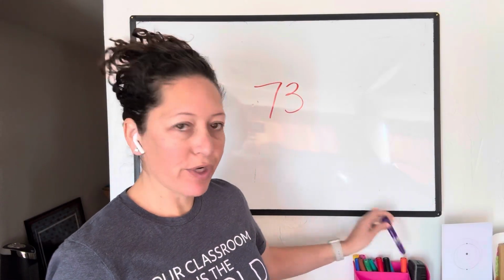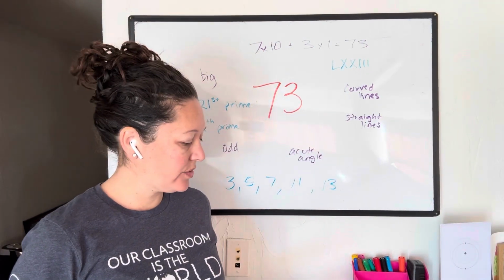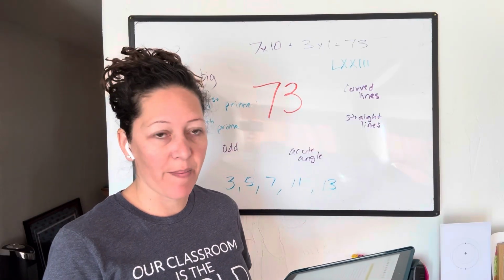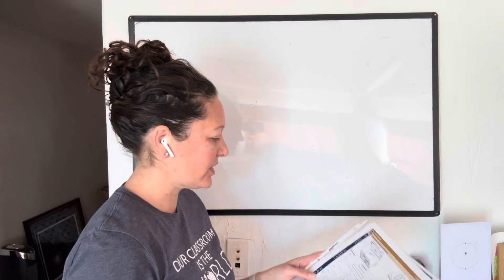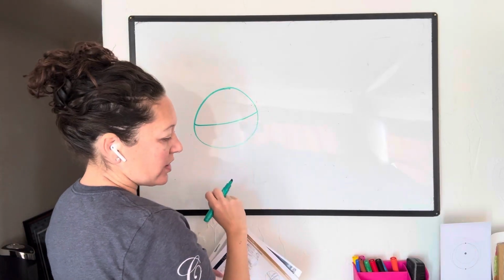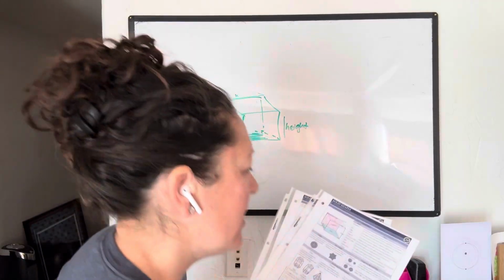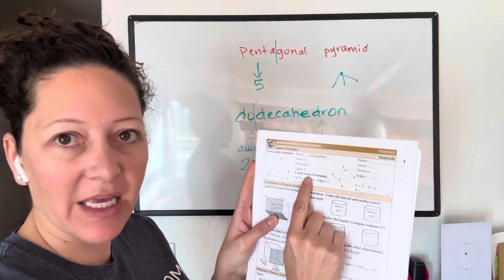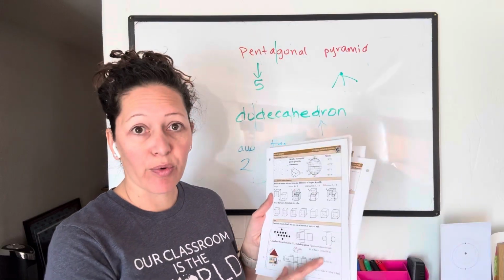Math Map Week 20 Solid Shapes - Challenge A director walks through logic strand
A challenge A director walks through week 20 solid shapes for the logic strand in Classical Conversations.

Learn more about my Math Explorers program at MathExplorers.net